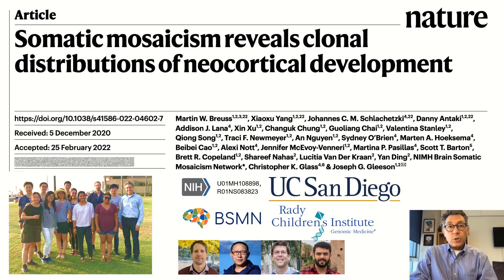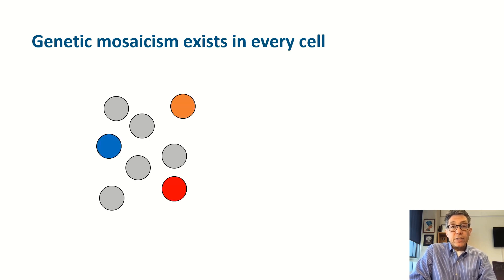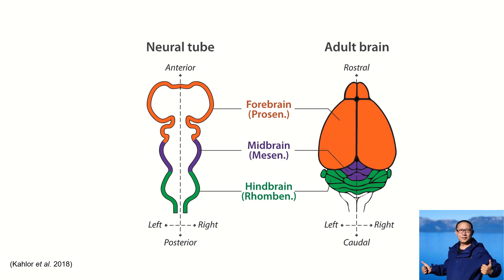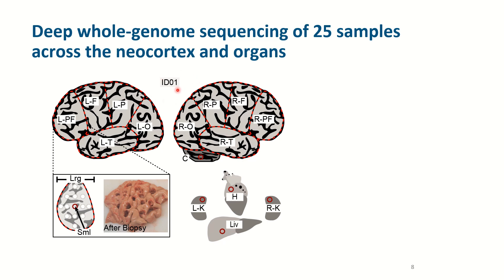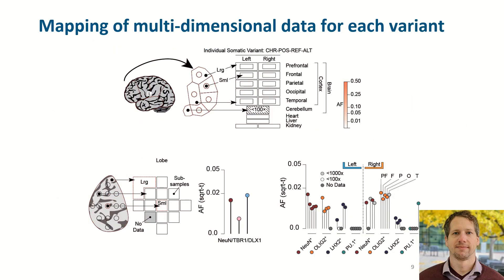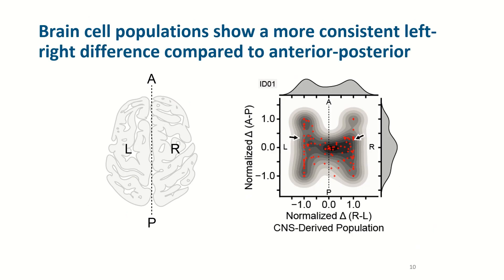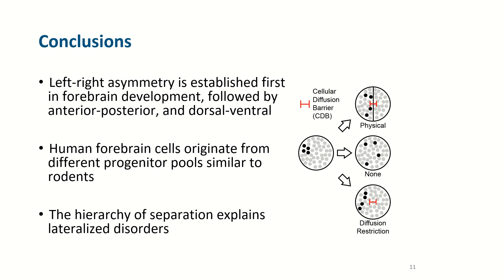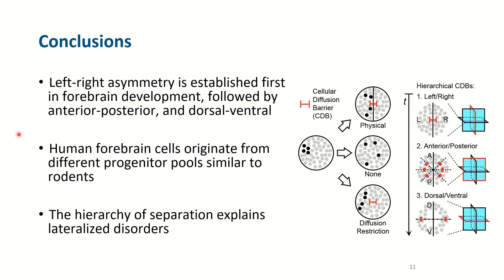Nature: Somatic mosaicism reveals clonal distributions of neocortical development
The structure of the human neocortex underlies species-specific traits and reflects intricate developmental programs. Here we sought to reconstruct processes that occur during early development by sampling adult human tissues. We analyzed neocortical clones in a post-mortem human brain through a comprehensive assessment of brain somatic mosaicism, acting as neutral lineage recorders1,2. We combined the sampling of 25 distinct anatomic locations with deep whole-genome sequencing in a neurotypical deceased individual and confirmed results with five samples collected from each of three additional donors. We identified 259 bona fide mosaic variants from the index case, then deconvolved distinct geographical, cell-type, and clade organizations across the brain and other organs. We found that clones derived after the accumulation of 90–200 progenitors in the cerebral cortex
tended to respect the midline axis, well before the anterior–posterior or ventral–dorsal axes, representing a secondary hierarchy following the overall patterning of forebrain and hindbrain domains. Clones across neocortically derived cells were consistent with a dual origin from both dorsal and ventral cellular populations, similar to rodents, whereas the microglia lineage appeared distinct from other resident brain cells. Our data provide a comprehensive analysis of brain somatic mosaicism across the neocortex and demonstrate cellular origins and progenitor distribution patterns within the human brain.
Join this video abstract by Drs. Xiaoxu Yang, Martin W. Breuss, and the PI Dr. Joseph G. Gleeson for this interesting discovery.